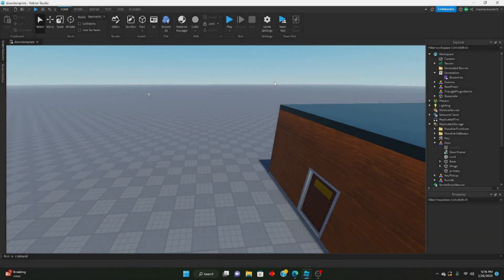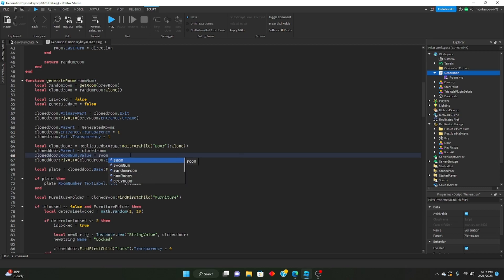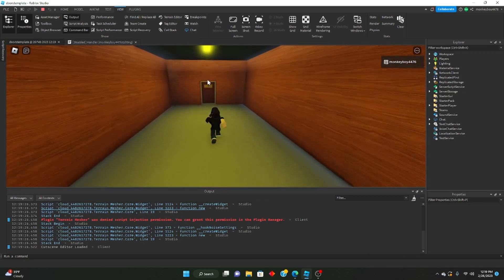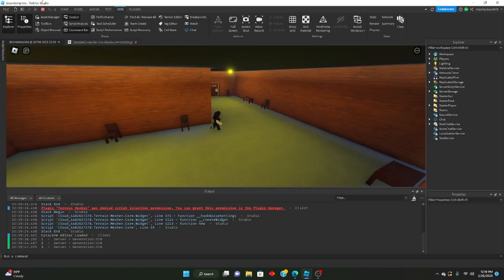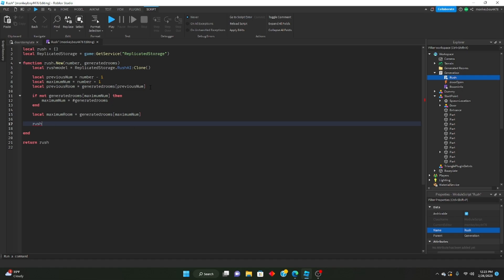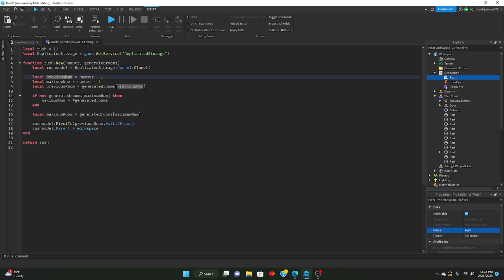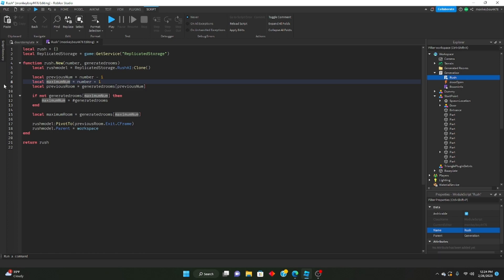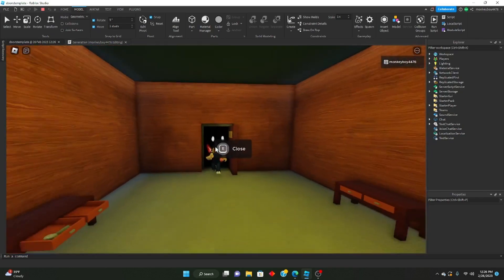(MODEL IN DESC) How to make a game like DOORS in Roblox - #7 RUSH AI! (1/2)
Welcome to Part 7 of the remaking doors series! In today's tutorial we go over how to make a basic Rush AI in our Doors game. This is the first part of two, the second part will explain how to make advanced things such as alerting the player of when Rush is coming as well as a death screen. If you have any questions or concerns, please leave them in the comments!

If you enjoyed the tutorial hitting the like button is very appreciated!